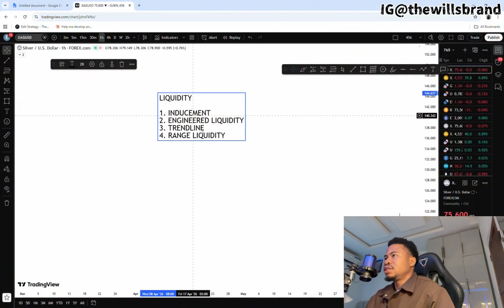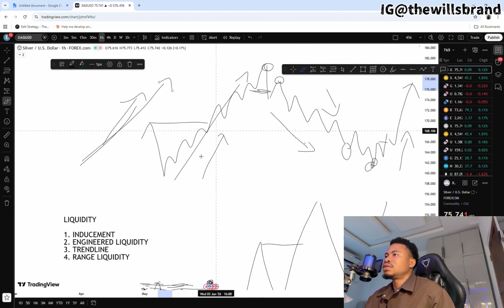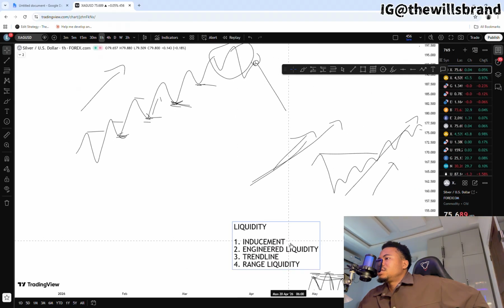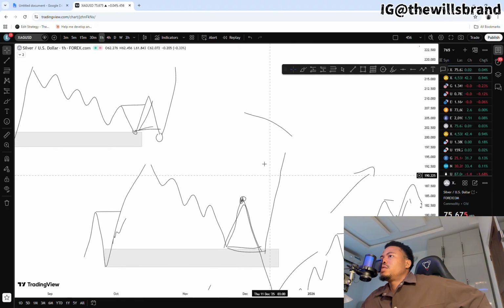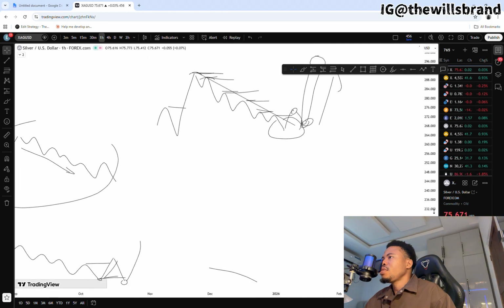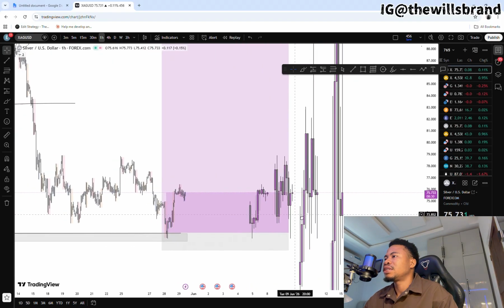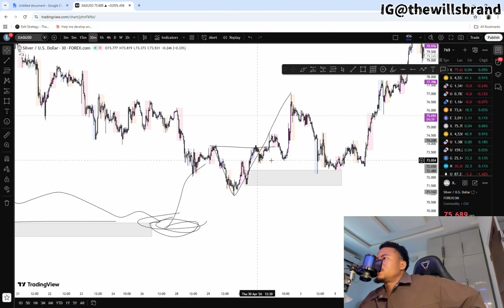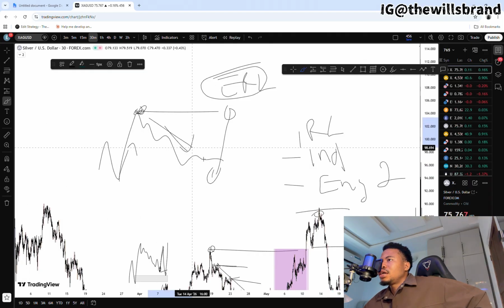DAY 9- LIQUIDITY TRADING CONCEPT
Day 9! And I broke down everything you need to know on liquidity trading concept.